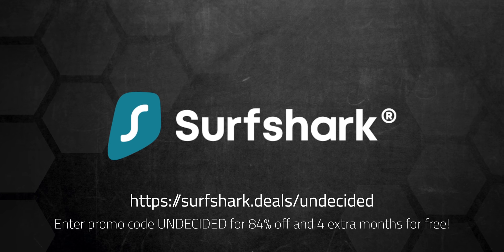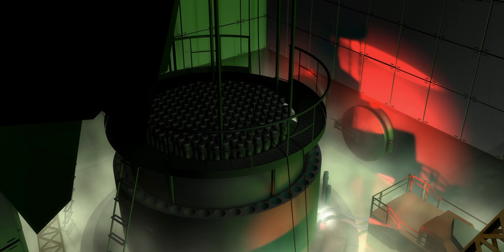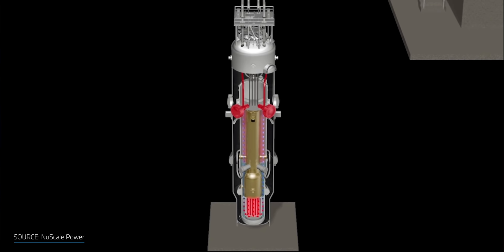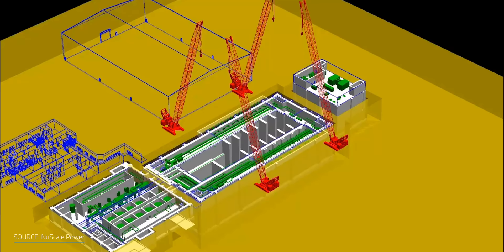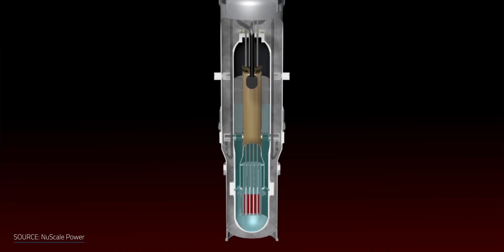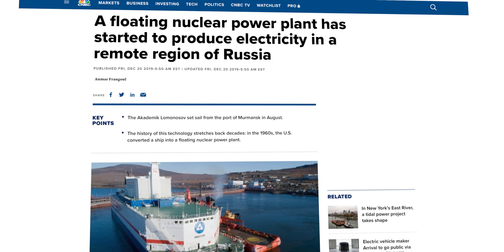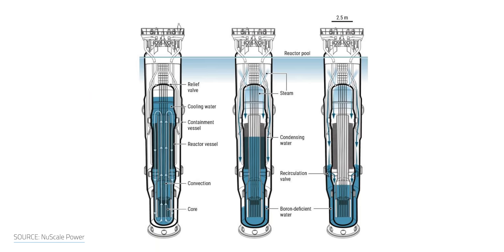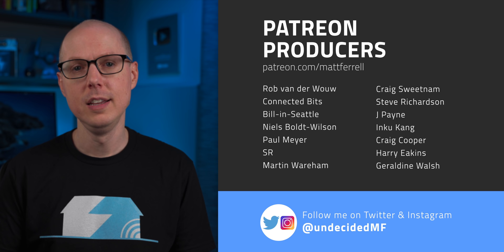Small Modular Reactors Explained - Nuclear Power's Future?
With the growing popularity of solar and wind, we sometimes forget another powerful low-carbon energy source: nuclear.  It can be a divisive topic, but there's a really interesting alternative to building out massive, expensive nuclear plants that's worth talking about: Small Modular Reactors.  What are they?  What are the benefits?  And do they really address the downsides of nuclear energy?

▶ ▶ ▶ ADDITIONAL INFO ◀ ◀ ◀